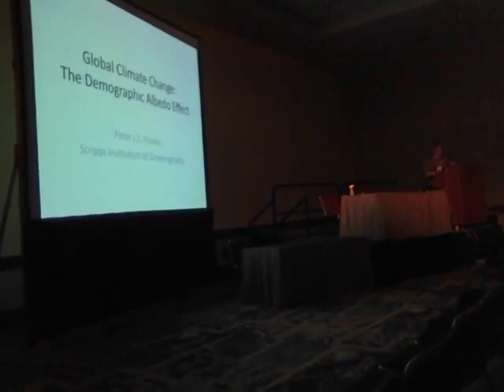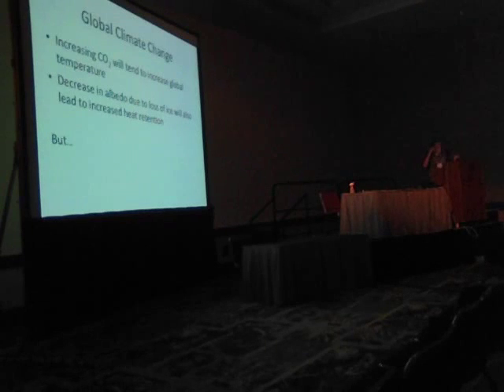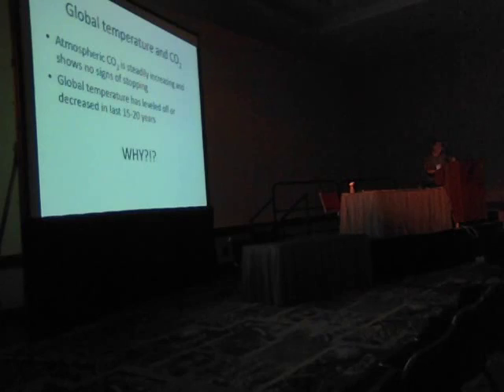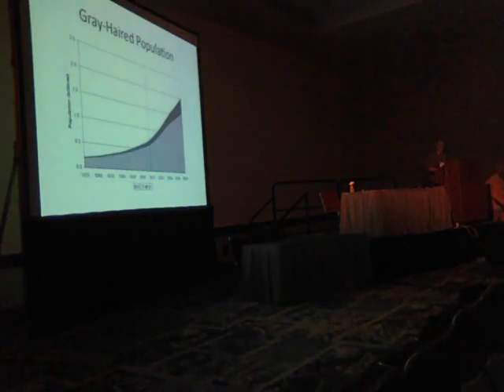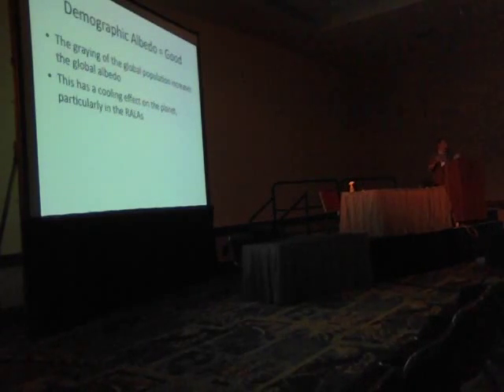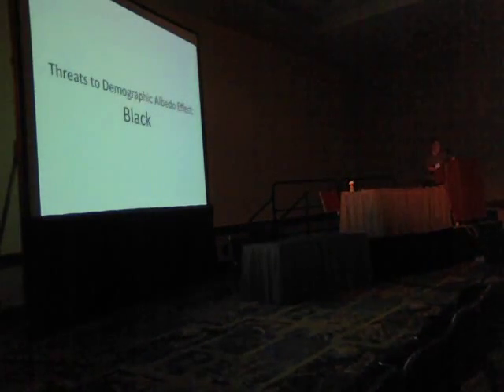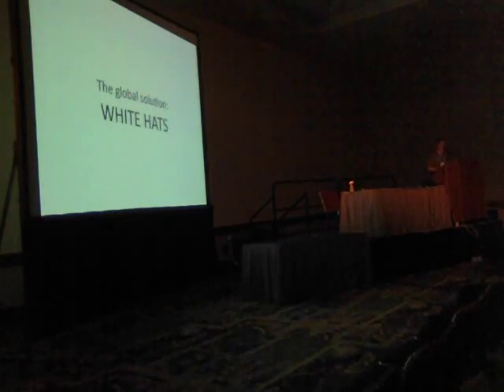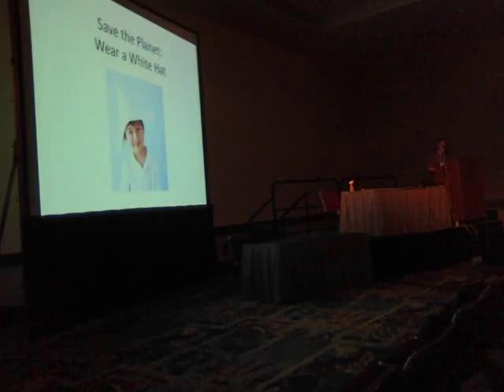Peters Comedy Talk from OSM 2014